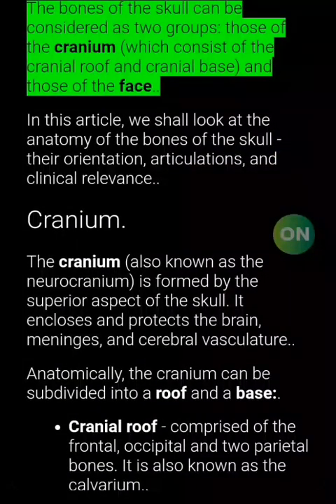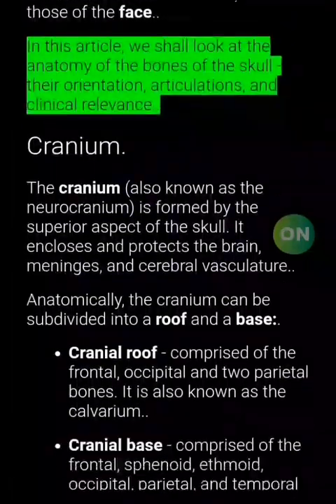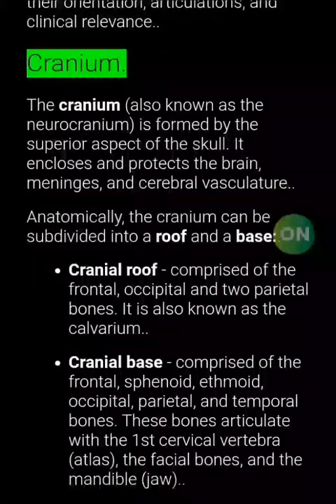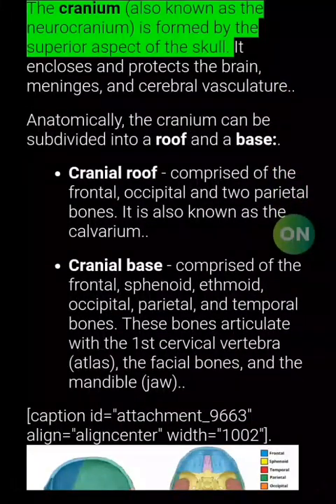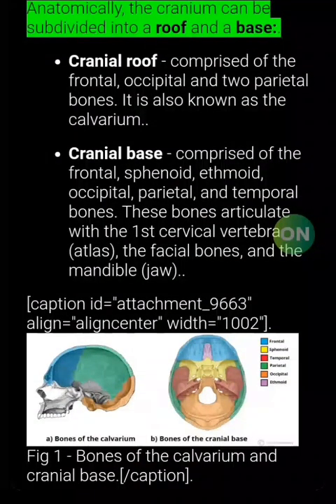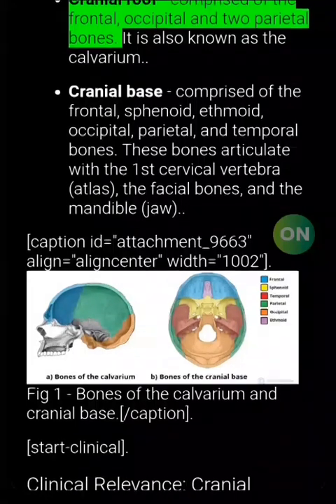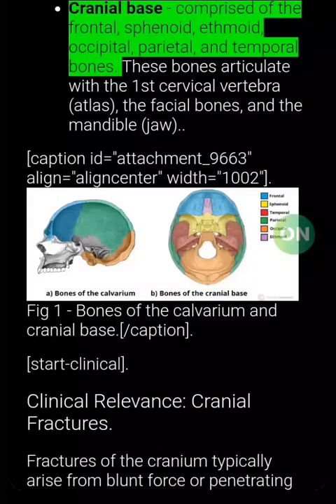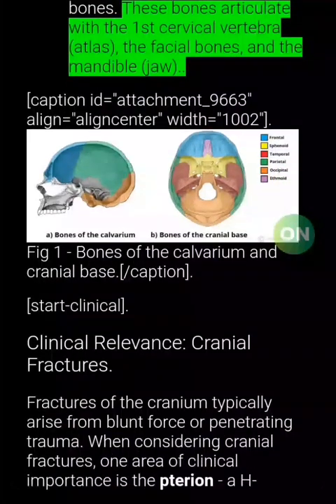28 June 2023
Anatomy of Skull